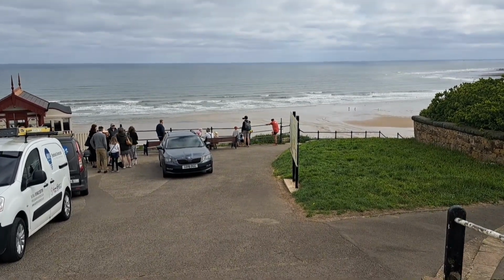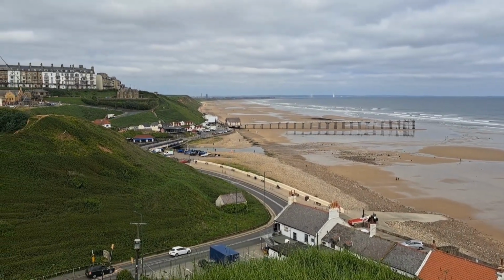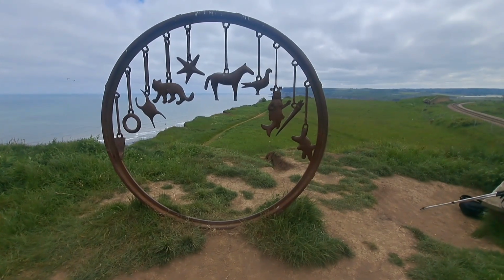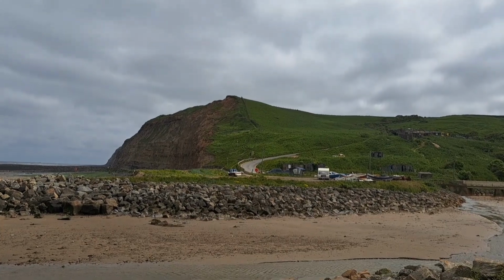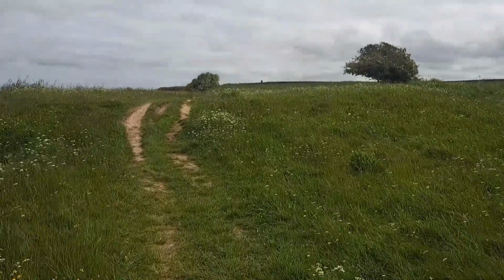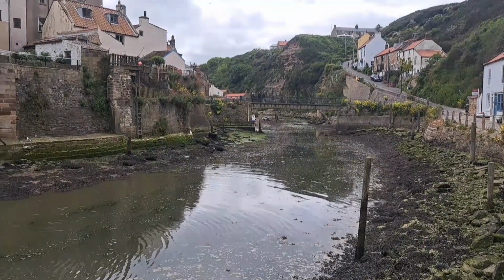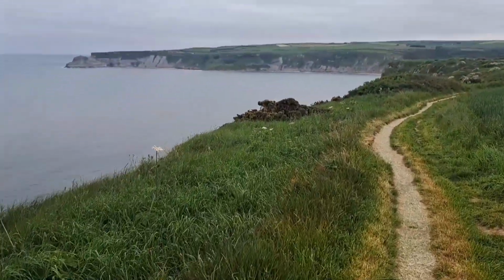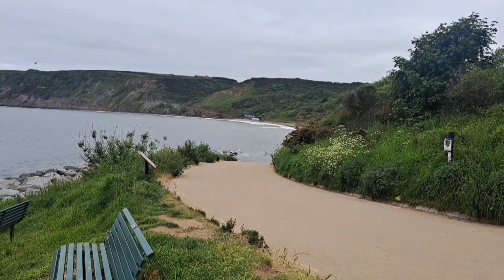Smithy Walks the Cleveland Way . Stage 4 Saltburn to Runswick Bay